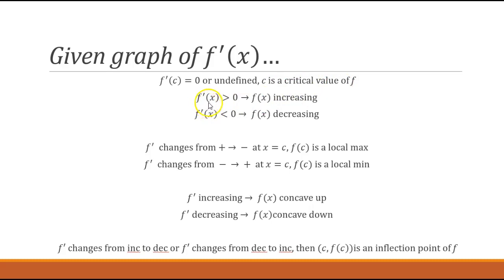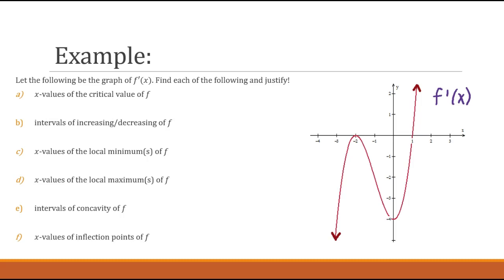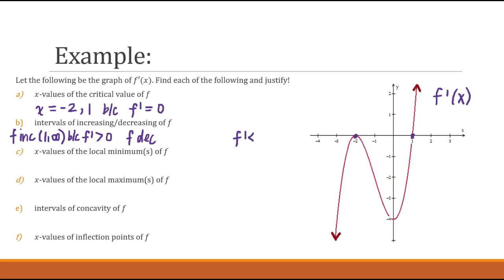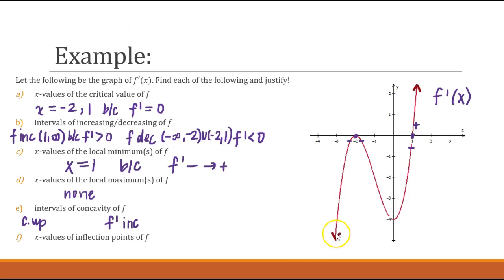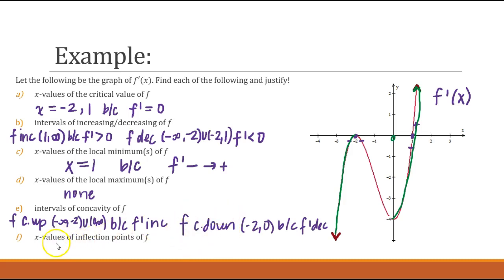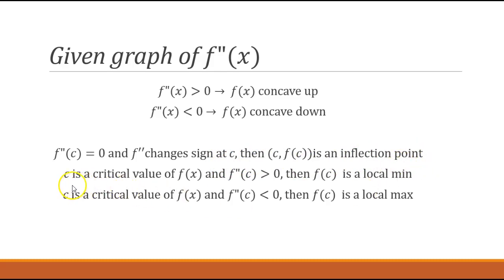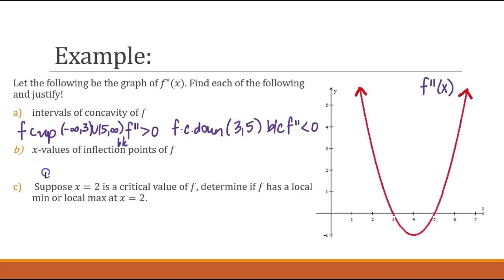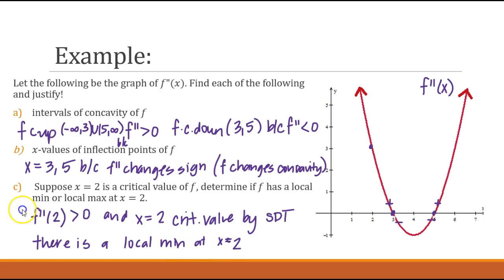How to Analyze Graphs of f Prime and f Double Prime | Derivatives, Concavity, and Inflection Points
Learn how to analyze graphs of f prime (f′) and f double prime (f″) to determine critical values, increasing and decreasing intervals, local extrema, concavity, and inflection points — all without needing the original function! This complete calculus lesson breaks down:

What f′ tells us about increasing/decreasing and local extrema
How to apply the First Derivative Test
What f″ reveals about concavity
How to find inflection points from f′ and f″
How to use the Second Derivative Test
Multiple step-by-step graph-based examples

Perfect for AP Calculus AB/BC and college-level students preparing for exams or improving conceptual understanding.